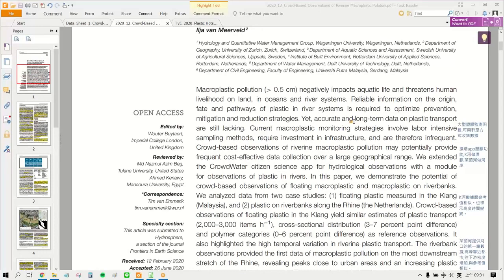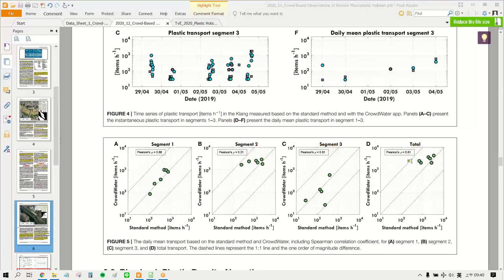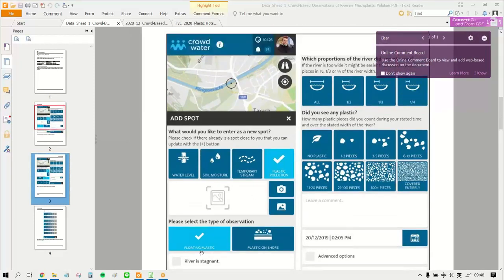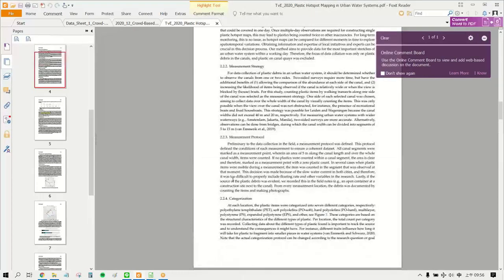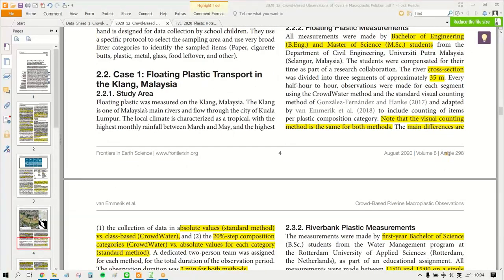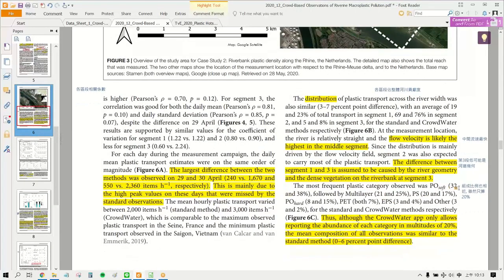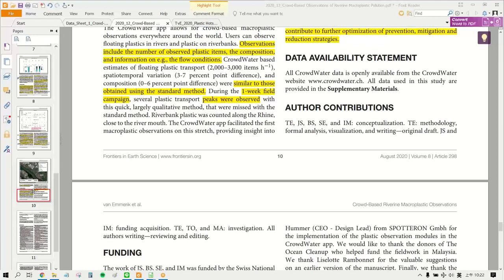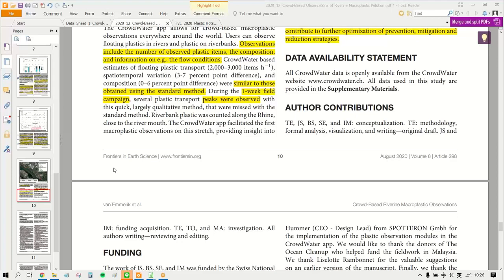​[오션/국제세미나] 제 393회: 대중에 의한 강 유역 대형 플라스틱 쓰레기 관찰_ 20년12월1일 10:30 AM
원문:
Tim van Emmerik, Jan Seibert, Barbara Strobl, Simon Etter, Tijmen den Oudendammer, Martine Rutten, Mohd Shahrizal bin Ab Razak, Ilja van Meerveld, 2020. Crowd-Based Observations of Riverine Macroplastic Pollution, Front. Earth Sci., 12 August 2020

(사)동아시아 바다공동체 오션에서는 2010년부터 지금까지 400여 회의 자체 세미나를 진행하여 왔고, 매달 뉴스레터를 통해 그 결과를 해양쓰레기 관계자들과 나누어 왔습니다. 해양쓰레기 문제 대응을 위해서는 관련 과학 지식과 국제 동향을 파악하는 것이 중요합니다. 그 동안 진행해 온 세미나의 성과를 더 많은 사람들과 공유하기 위해 2017년부터 공개 온라인 세미나를 진행하고 있습니다.
세미나는 매주 금요일 오전 9시 시작되며 약 한 시간 정도 진행됩니다. 관심 있는 분들의 많은 참여 기다립니다. 또한 오션의 지식 나눔 활동을 지지해 주시고 많은 관심 부탁드립니다.